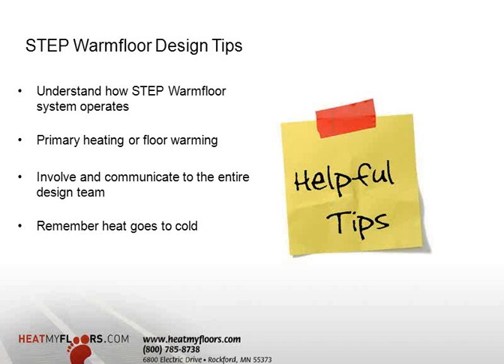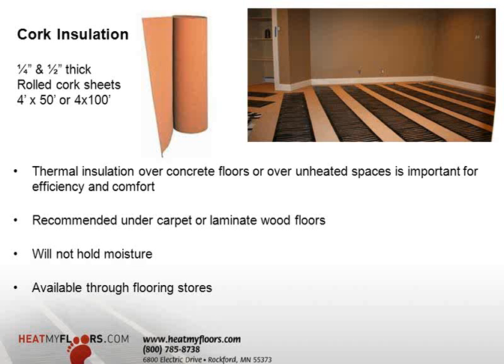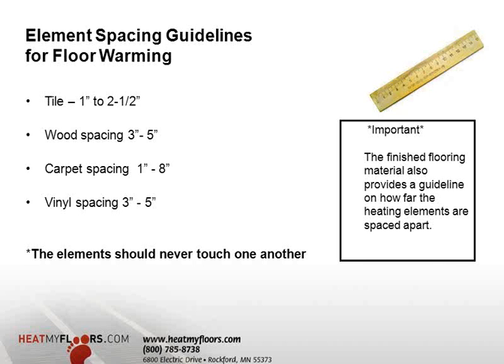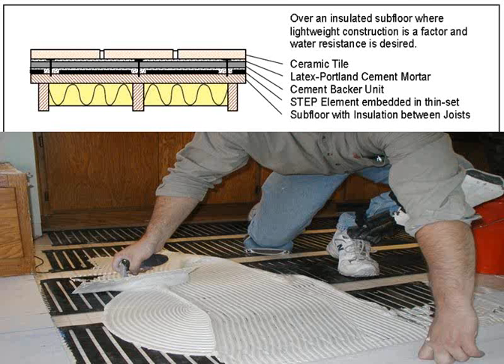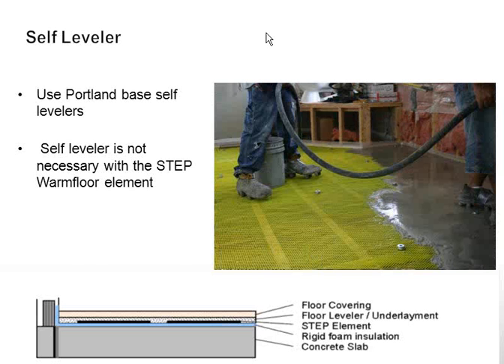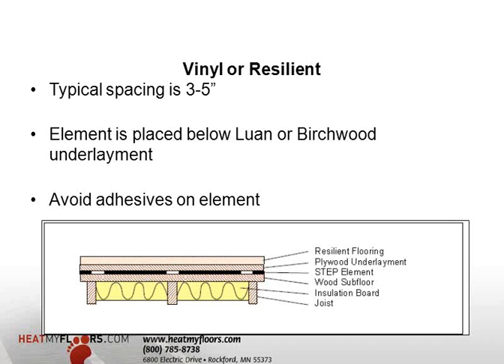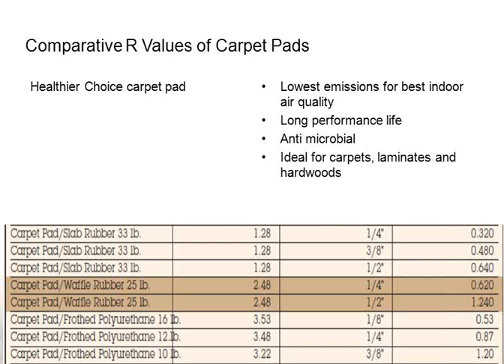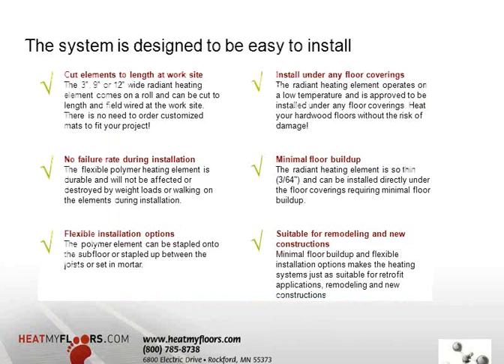Designing STEP Warmfloor with floor coverings and insulation webinar - 11-28-12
Product Manager Dennis Schramel describes installing STEP Warmfloor for different applications. Learn about the suggested spacing for the element, what types of insulation to use, how much to insulate, and other important details. STEP Warmfloor is the perfect under-floor heating solution for carpet, wood, tile and laminate.